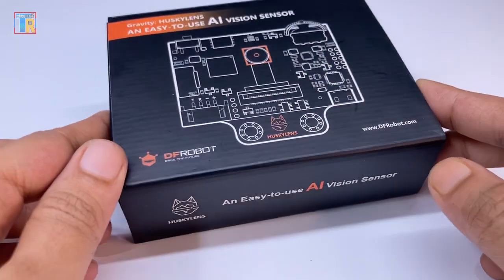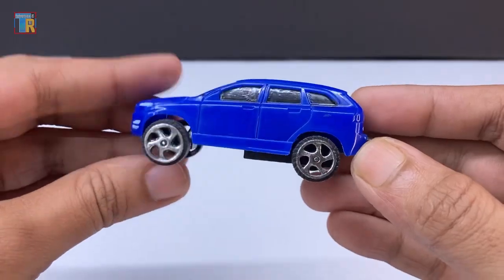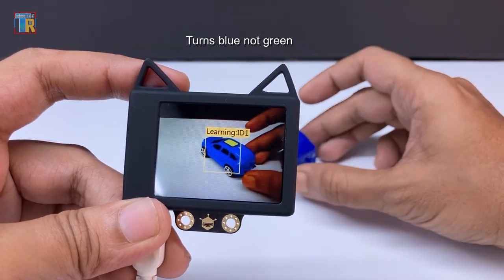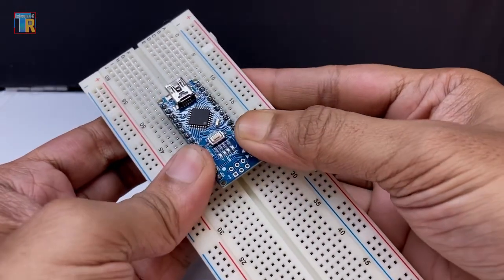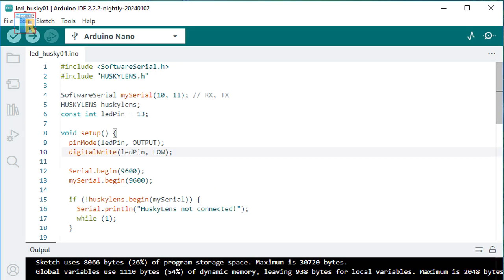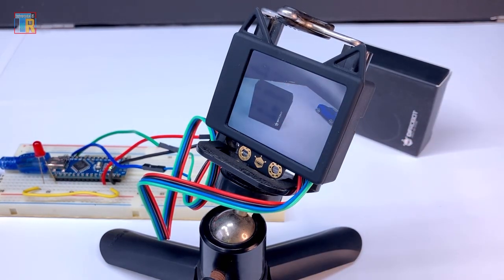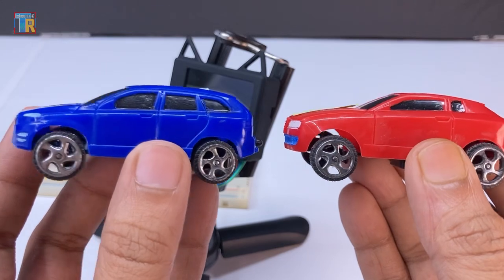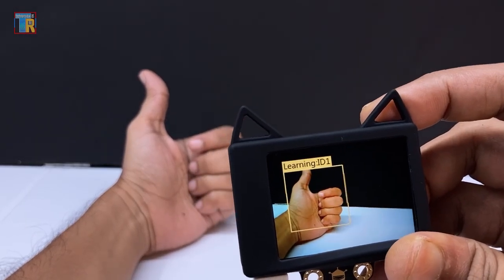Implement power of Ai on your Arduino - with Husky Lens Ai visual sensor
Turn your ideas into reality! This beginner-friendly tutorial shows you how to control an LED with an Arduino using the power of HuskyLens AI object detection.

Get hands-on and learn:

Connecting HuskyLens: Bridge the gap between your HuskyLens and Arduino.
AI Object Detection: Train your HuskyLens to recognize specific objects.
Code for Control: Write simple Arduino code to light up your LED based on object detection.

Unlock a world of creative possibilities:

Smart lighting that reacts to movement
Interactive displays triggered by objects
Object-controlled games and experiments
This video equips you with the skills to take your projects to the next level. Let the AI revolution begin!